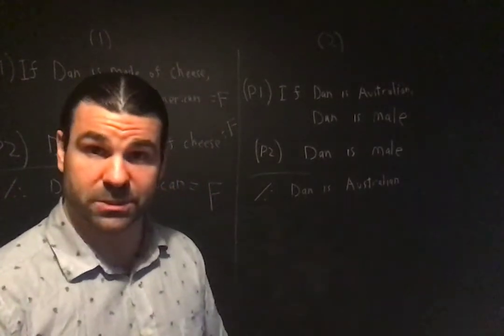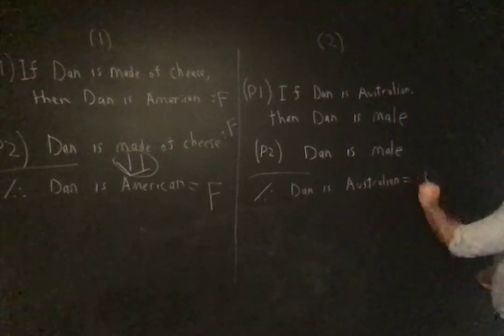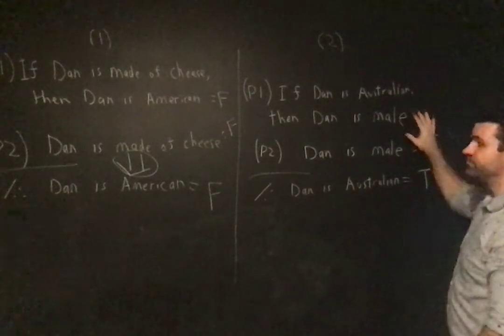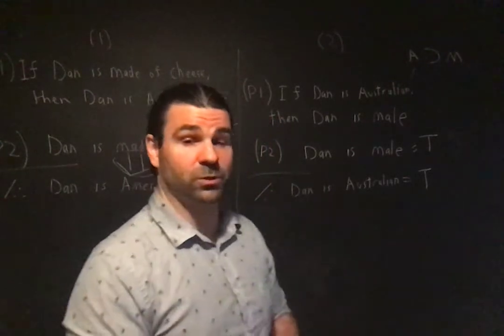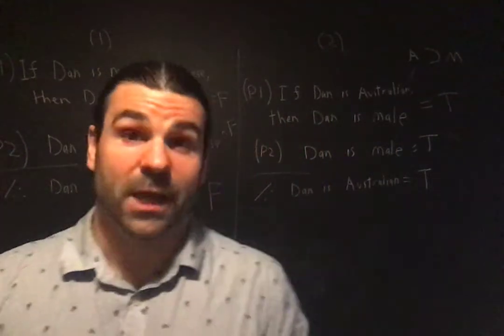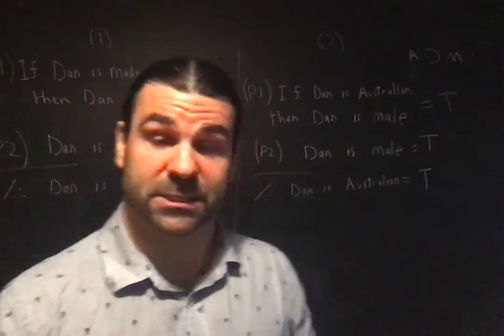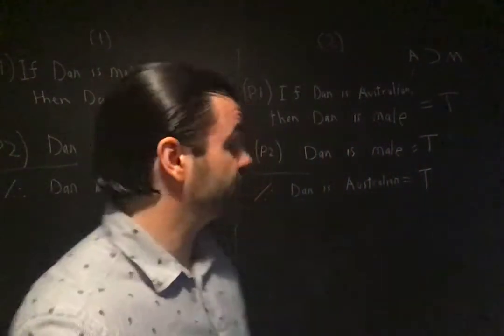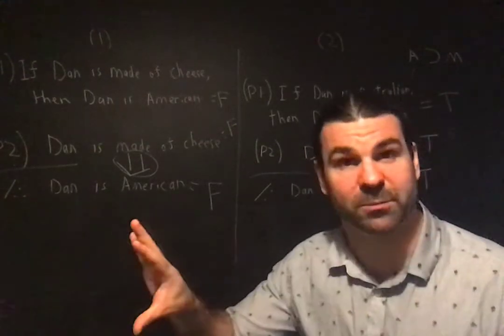Klenk, Unit 1, Part 3